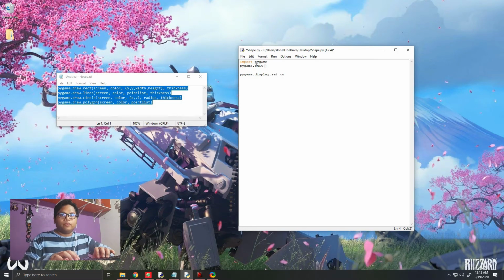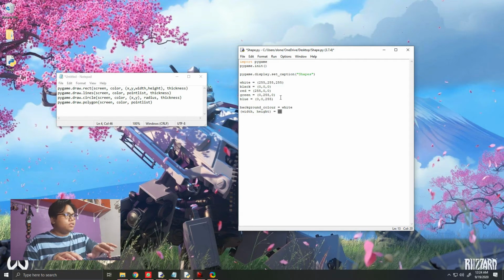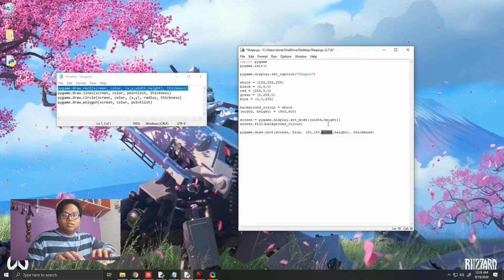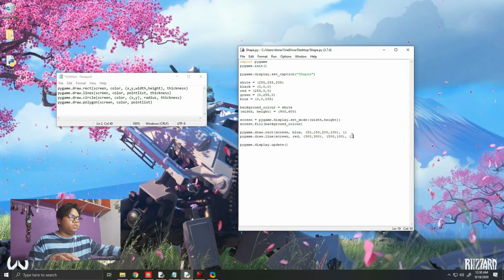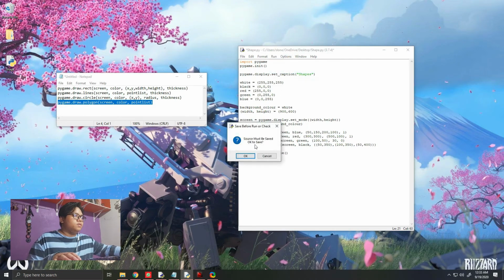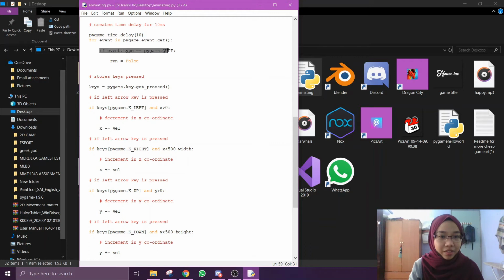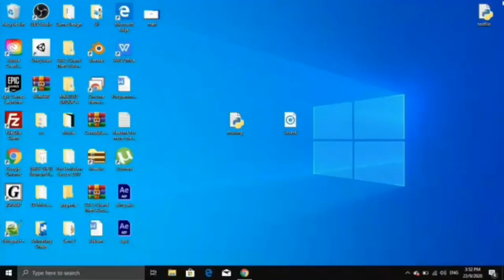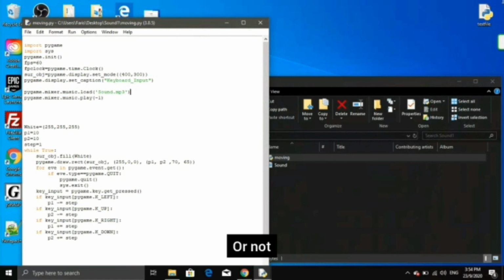Develop a game by using PyGame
Content:
1. Drawing objects, shapes and line
2. Moving an image around
3. Soundboard